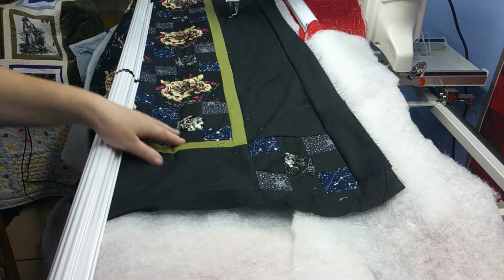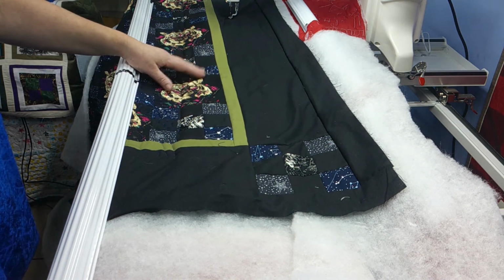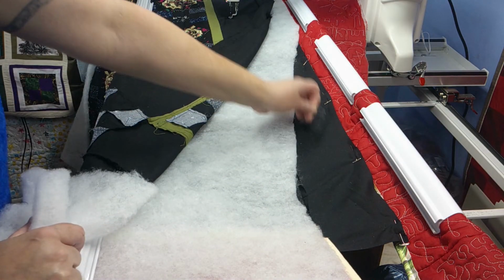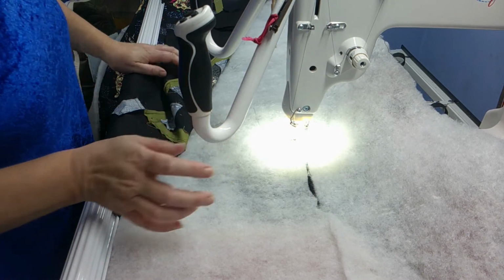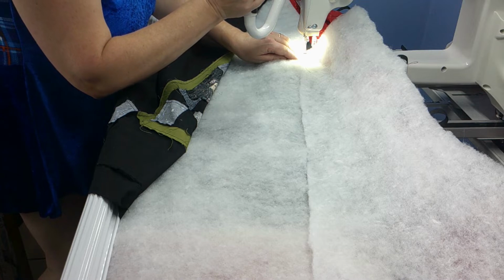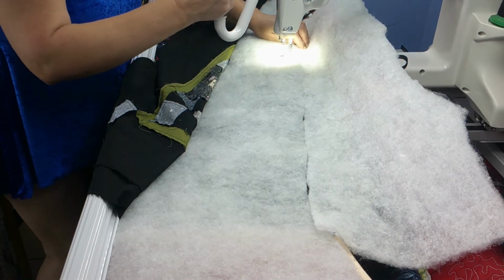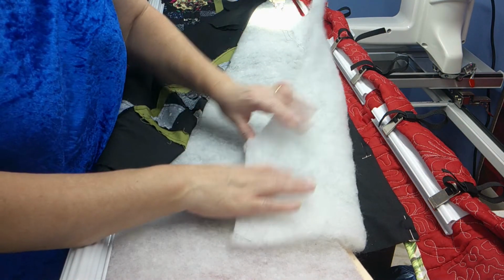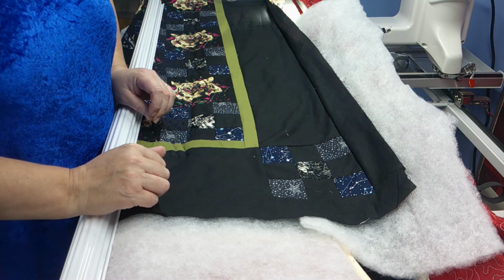Rookie Mistake Sorted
This is how I sort out a mistake with batting.